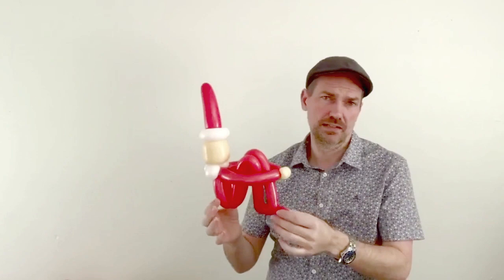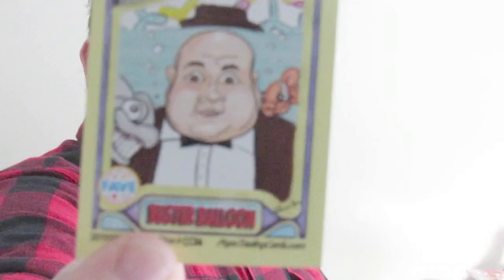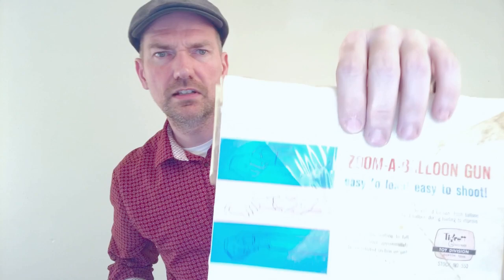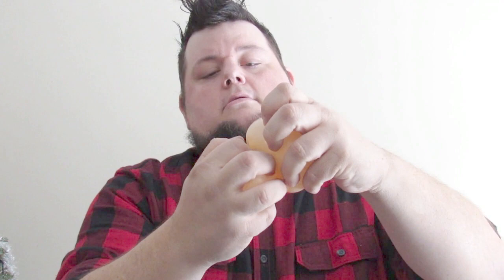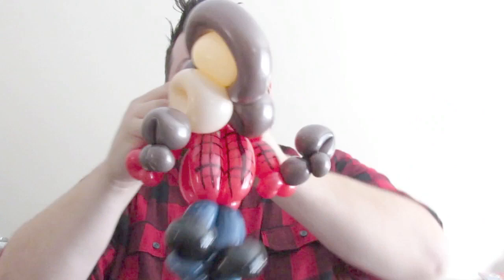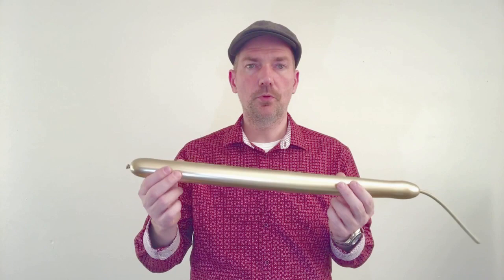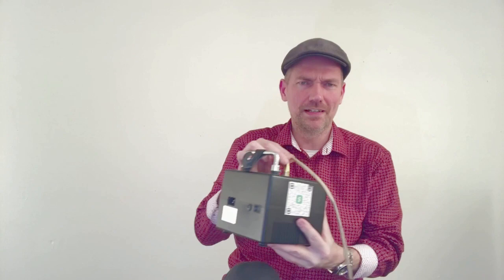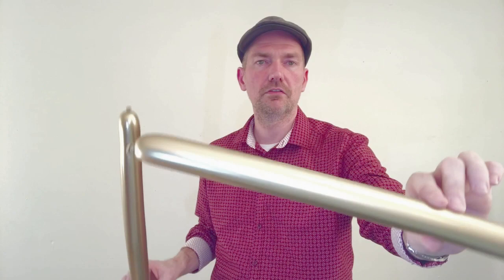The Balloon Blast Video Show! Season Six, Episode One. January 2020.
Coming out of hibernation in the middle of January, this unseasonally warm winter has all of our circadian rhythms mixed up.

Hey, what all this?  Balloon Blast?  I thought that show was canceled!  Didn't those guys quit balloon art and invest in a bouncy castle-themed restaurant in Dubai?  I also heard a rumor that one of them became a recluse, barricaded in his garage and soldering circuit boards to broken balloon pumps and thrift store Nerf guns, while the other one was crushed under a fallen shelf of balloon scraps and degrading old stock balloons from questionable eBay purchases.

Although I'll neither confirm nor deny any rumors, I'm pretty sure this is indeed The Balloon Blast Video Show!  Picking up where things left off, we have a few classic segments, a new segment, and the usual buffoonery.  Hope you enjoy, and if things go according to plan, we'll see you again in February!